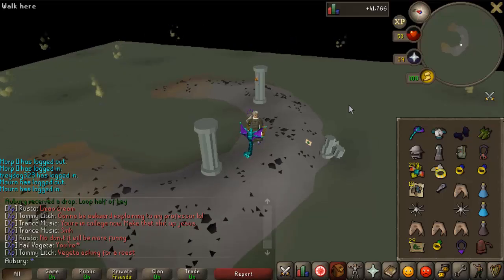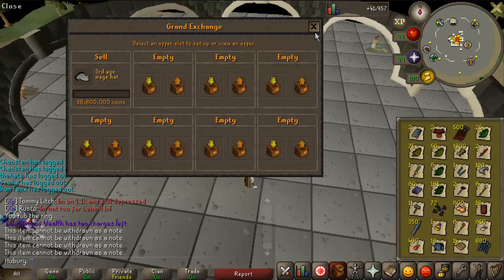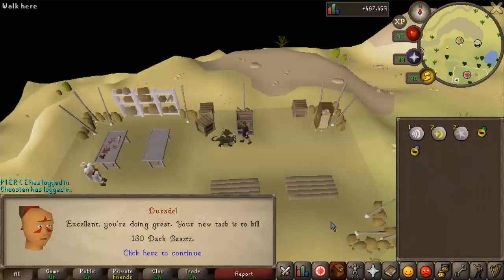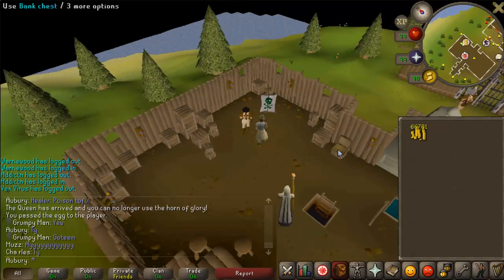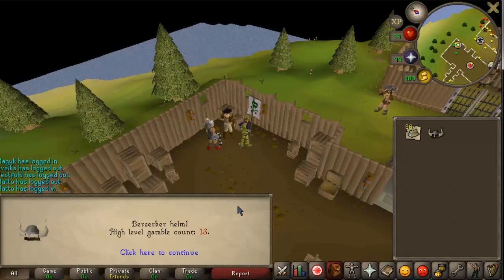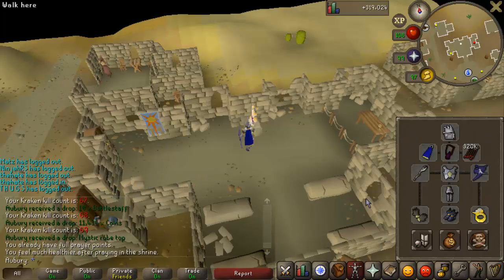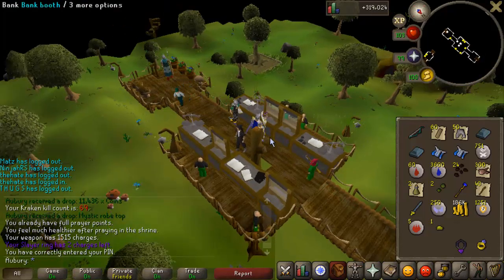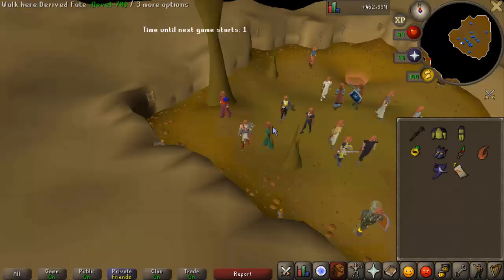Oldschool Completionist: The Pet Hunt | Ep. 20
Sorry for the delay, hope you all enjoy the episode :) Might see you all later today for some arma solos on stream.

~~TOTAL REMAINING ITEMS~~
Found all pets (6/23)
Purchased a full set of Gold decorative Castle Wars armor (1406/2900 tix)
Fully upgraded every POH room
Filled POH costume room
Found both Mutagens from Zulrah
Achieved a rank of 1500 or higher in all Games Room activities
Obtained an Herb Sack

Total BA gambles pre-counter: 40

~~STANDARD~~
-Achieved level 99 in all skills
-Completed all Achievement Diaries
 -Learned the Bones to Peaches spell
 -Obtained all Varrock Museum Kudos
 -Completed all Quests
-Unlocked all songs
-Fully explored the Stronghold of Security

-Found all barbarian notes in the Ancient cavern
-Found all Champion scrolls
-Unlocked Ali Morrisane's highest rune shop
-Unlocked all Eagle Transport routes
-Killed 4,000 Chompy birds
-Unlocked all Hot-Air balloon routes
-Unlocked the ability to craft all slayer items
-Found all Enchanted Key treasure (making history)

-Imp kills - 302
-Goblin kills - 980
-Skeleton kills - 4260
-Zombie kills - 4423
-Hill giant kills - 6427
-Hobgoblin kills - 10824
-Ghoul kills - 5450
-Earth warrior kills - 5330
-Jogre kills - 1789
-Lesser demon kills - 300

Total Monster Kills: 40,085

~Elite clue scroll rank in observatory - 1.5k clues completed

-Activated Saradomin's Light
-Obtained a Crab claw and Crab helmet
-Learned the ways of trading with the Gourmets from Lurgon in Dorgesh-Kaan
-Found the Angler Outfit from the Fishing Trawler
-Purchased all unique Trouble Brewing rewards (39522/39500 poe)
-Obtained all satchels and a tea flask
-Obtained a Flamtaer Bag
-Found all taxidermy trophies
-Imbued all NMZ rewards
-Achieved At one with trees rank
-Unlocked the Teleport to Bounty Target spell
-Unlocked all death respawn locations
-Obtained all Void gear (Incl. Elite Void)
-Found full lumberjack from Temple Trekking
-Unlocked Motherlode Mine expansion
-Obtained all penance gear
-Used Serum 208 on all NPC's in Mort'ton
-Obtained a cat training medal from Getrude
-Added all Fairy Ring codes to travel log
-Toggled all warning screens
-Completed all god books
-Filled POH bookcase
-Learned Gnome cooking and bartending
-Collected all greegrees
-Attained 100% Tai Bwo Wannai favor
-Completed all miniquests
-Found Flippers and a Mudskipper Hat
-Filled key ring
-Obtained a magic butterfly net and jar generator
-Unlocked the Contraband Yak Produce store from Vanligga Gastfrihet
-Unlocked Uglug Nar's shop
-Found full rogue outfit
-Purchased all unique Motherlode Mine rewards
-Completed all barbarian training
-Obtained a dragon defender from the Warriors’ Guild
-Obtained a Firecape
-Obtained full Graceful gear
-Unlocked all god spells
-Collected all random event outfits
-Collected all rune pouches
-Unlocked all emotes
-Unlocked ability to enchant digsite pendants
-Killed Tarn Razorlor and enchanted a salve amulet

~~MISC PERSONAL GOALS~~
100,000 chompy kills

Intro: Apex Rise - Take U Out
Outro: Just a Gent - Limelight (NIGHTMRE Remix) -